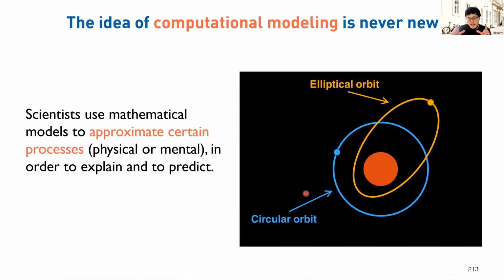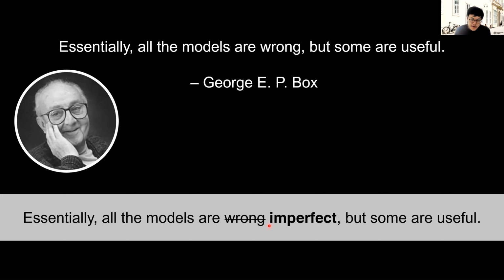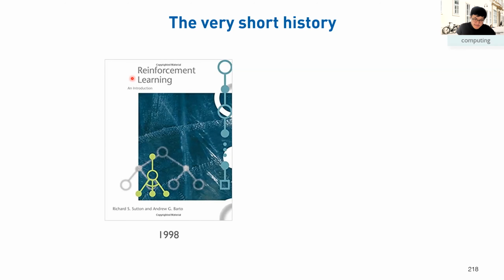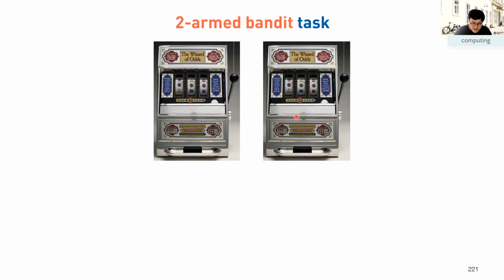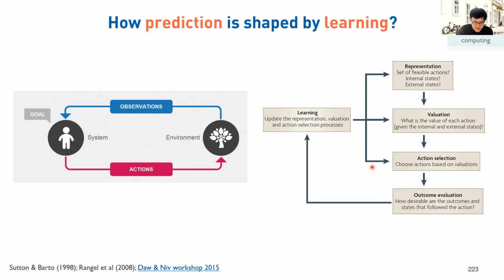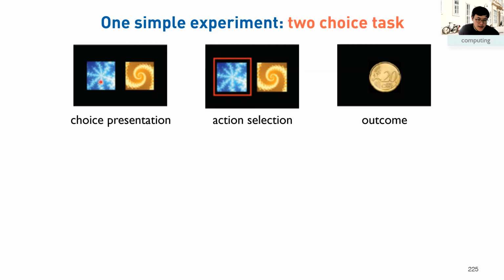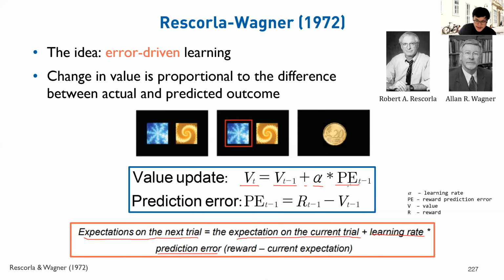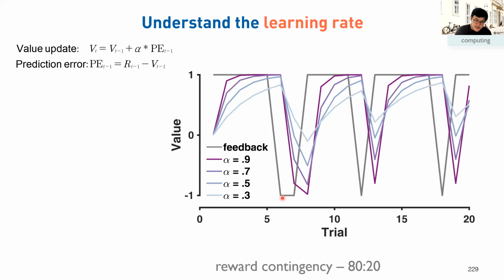[BayesCog] SoSe 2021 Lecture 09 - Cognitive modeling + Intro 2 Rescorla-Wagner model